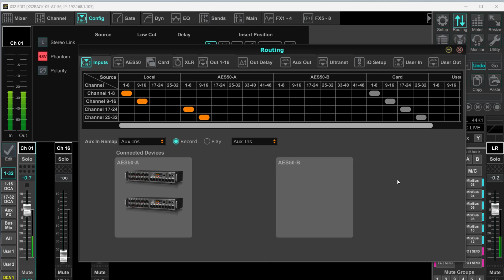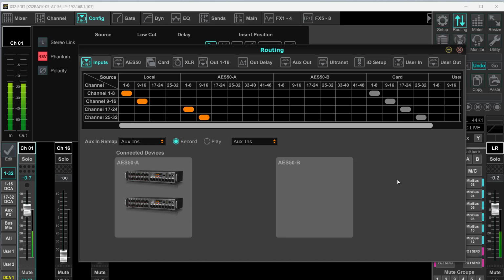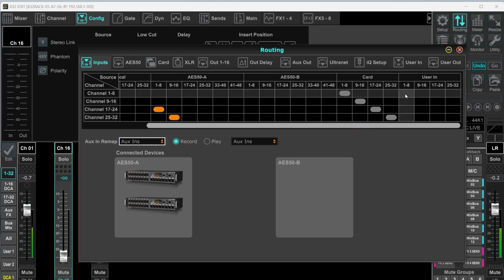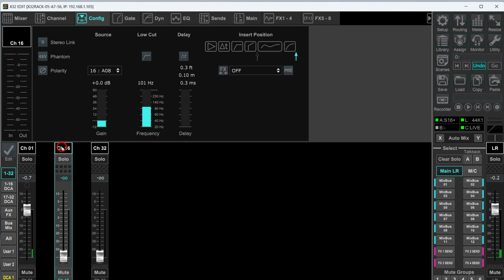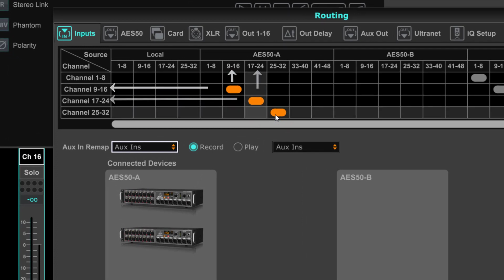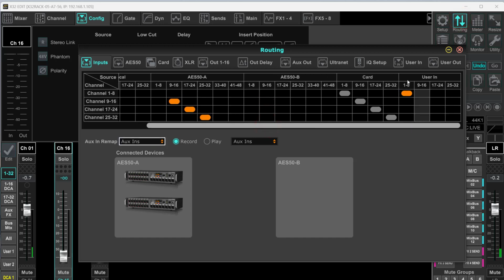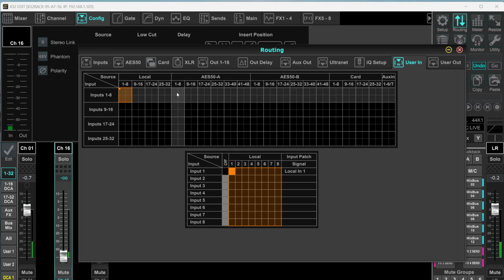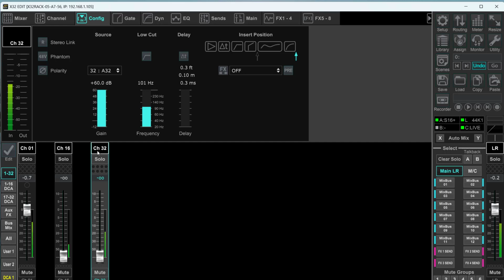Video 11. User In Routing. 4:14.